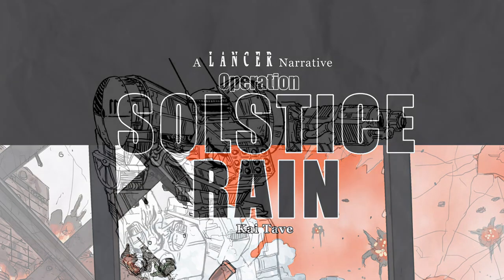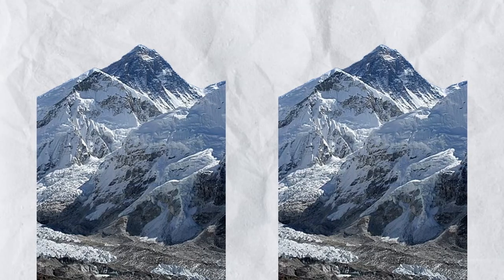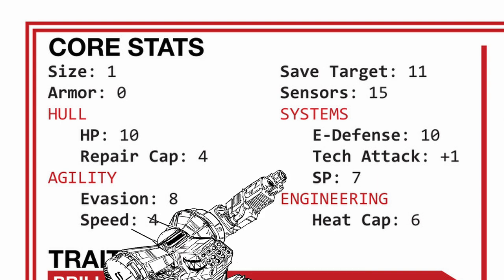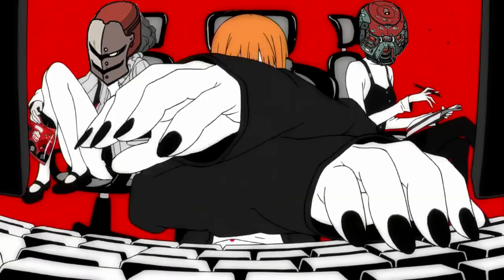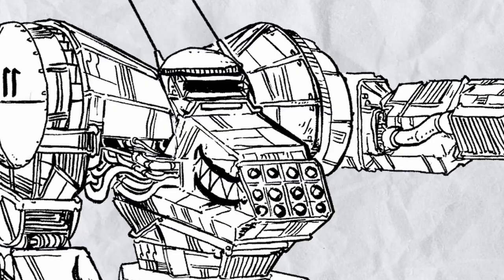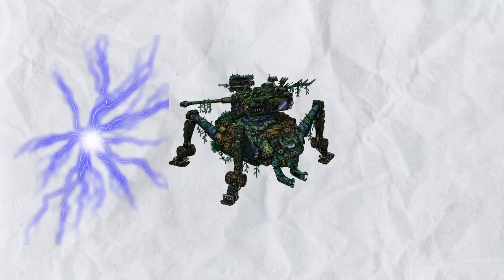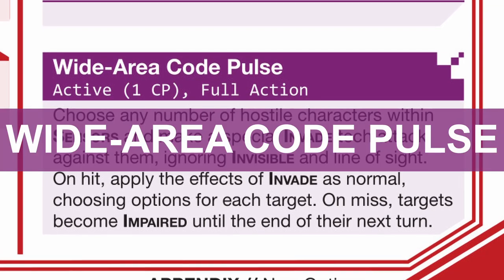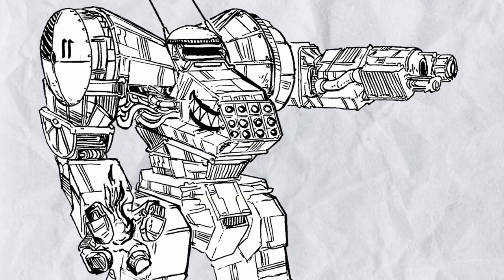Trashtalk on Lancer (Operaton Solstice Rain Special): Chomolungma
Mother sees all, mother blesses all, mother punishes all